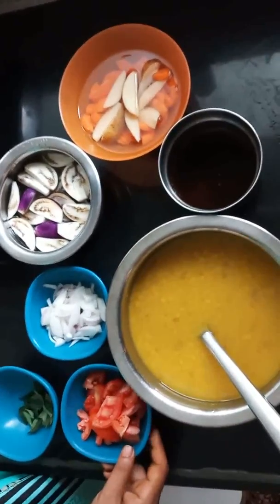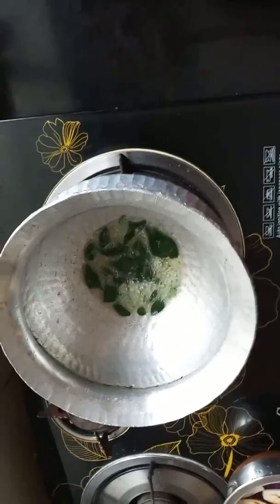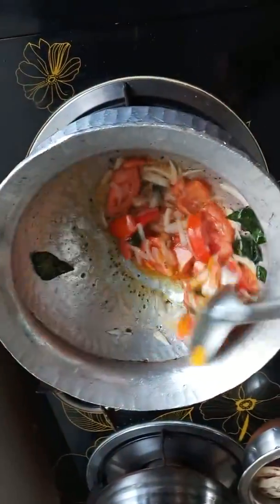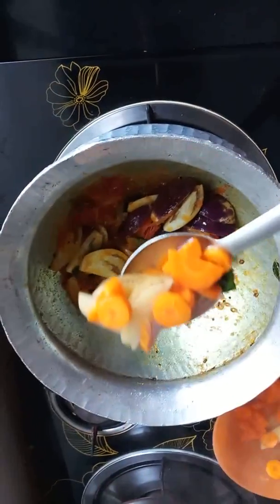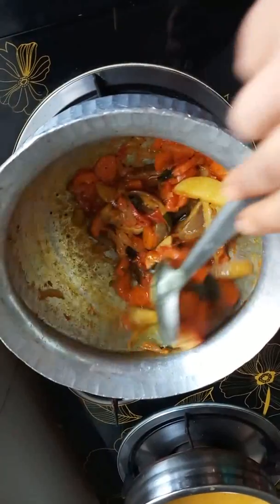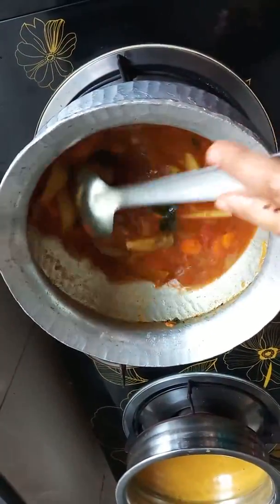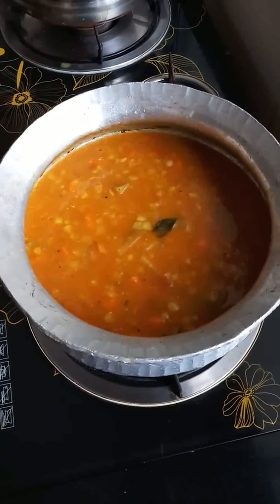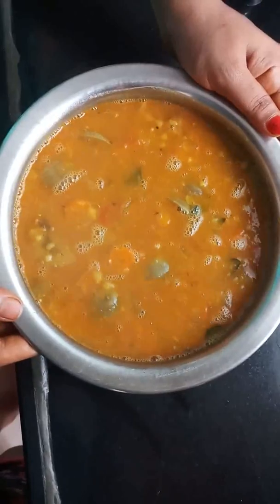sambar ||simple and easy sambar || quick and instant sambar for beginners ||tamil